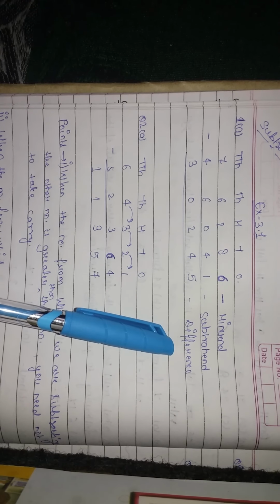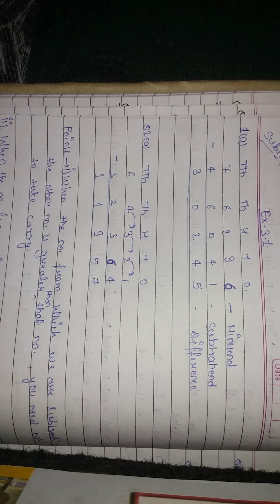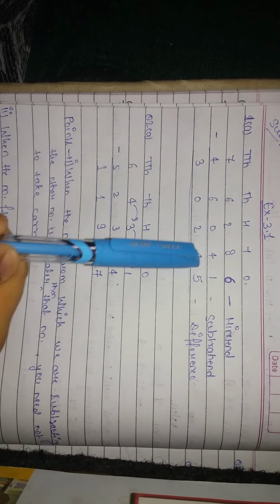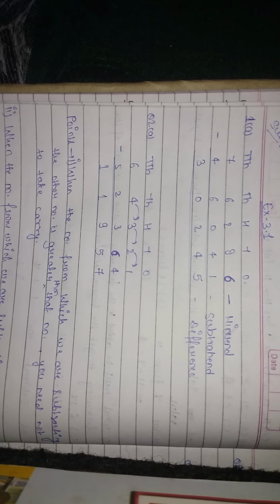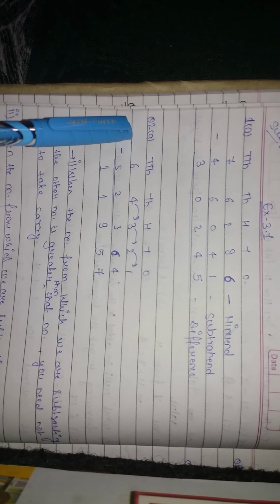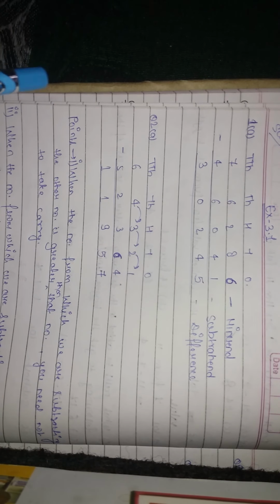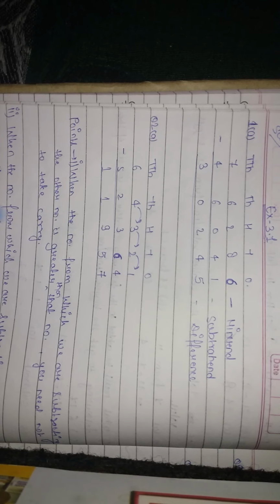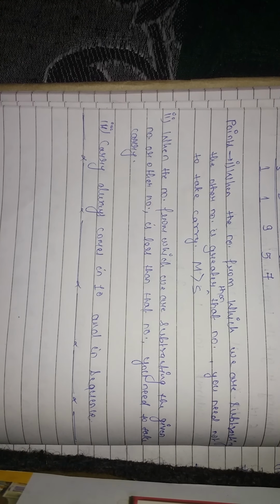4th 14th April